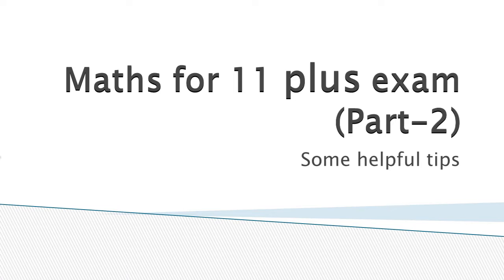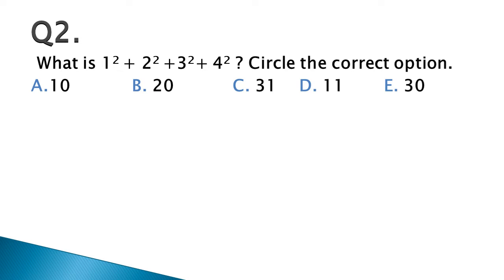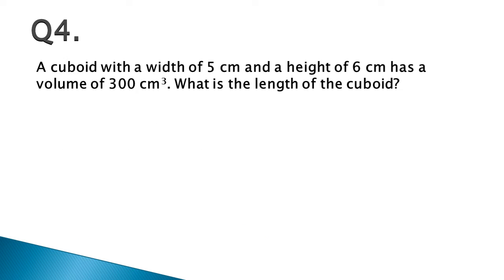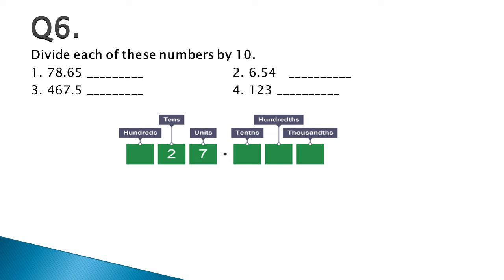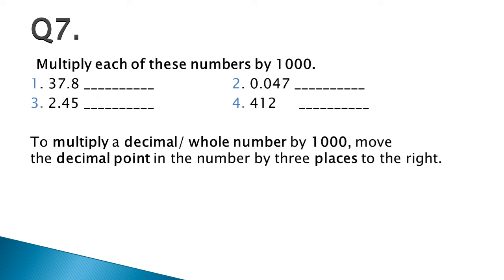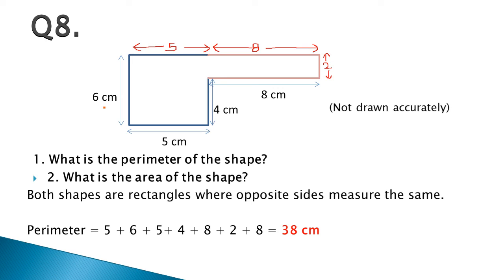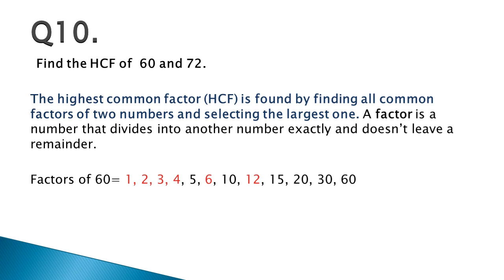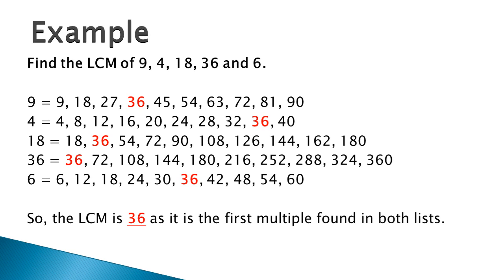Maths for 11 plus exam(Part 2)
In this video, few common Maths topics from 11+ entrance exam have been explained using the exam questions.

# 11plus  exam
# Maths for 11plus exam
# 11+ Maths for Grammar schools
# Numerical problems for 11plus exam
# HCF and LCM
# CEM or GL
# English, Maths, Verbal Reasoning and Non-Verbal Reasoning